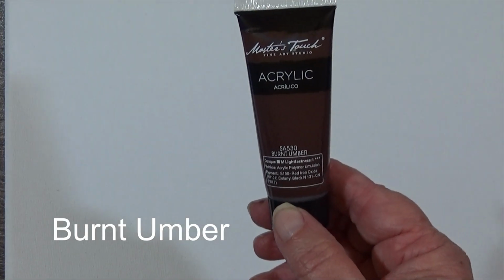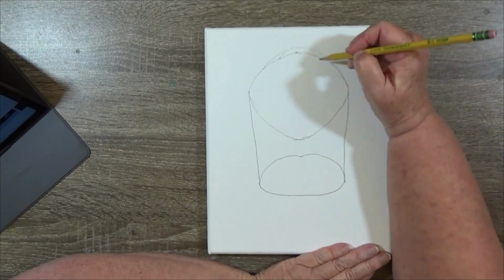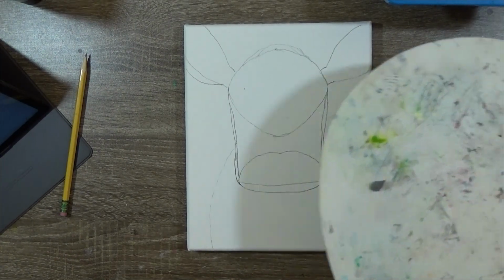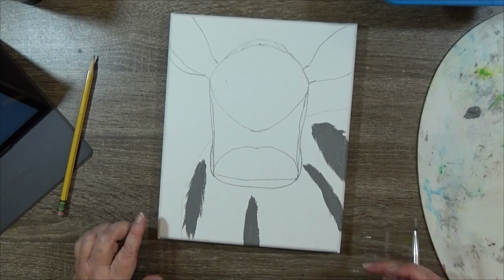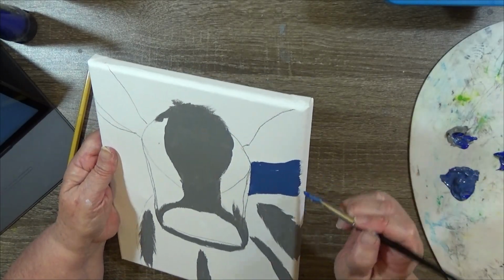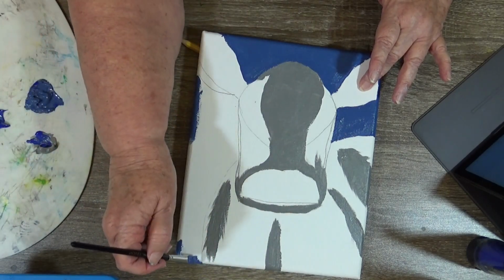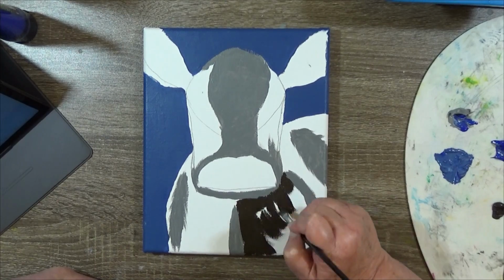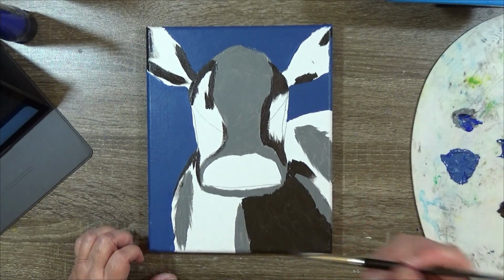Buttercup acrylicpainting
Hey everyone, let's get painting. In this tutorial I will be painting buttercup the calf with acrylic paints.

Supplies:
Canvas: 8x10
paints: black, white, Persian red, neutral grey, burnt umber, raw umber, ultramarine blue, and cad red deep hue
Brushes: 1/4" Bristle, 20/0 Liner,#2 flat, and #6 flat

Visit us on Facebook at Shumpert's Hill

Psalm 27:1
The Lord is my light and my salvation; whom shall I fear? the Lord is the strength of my life; of whom shall I be afraid?